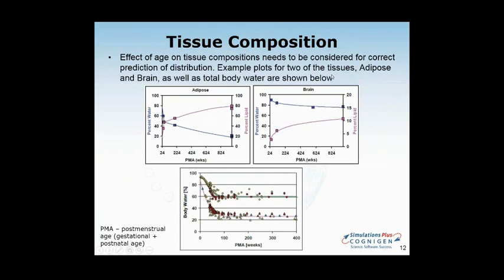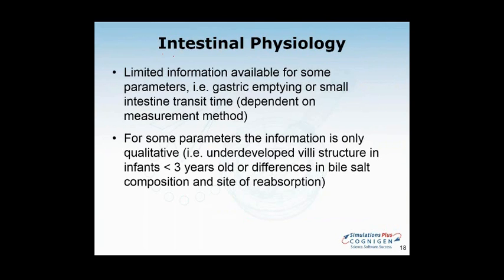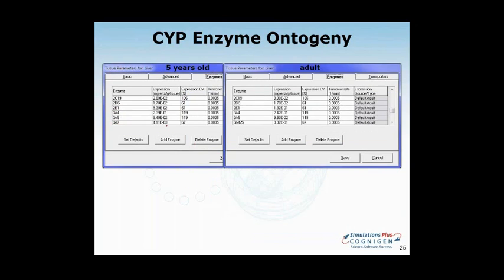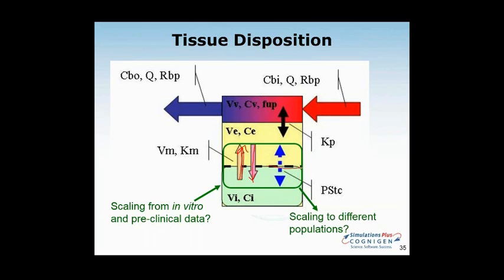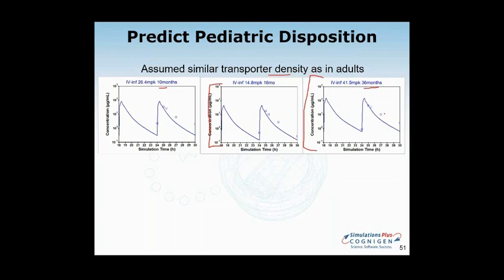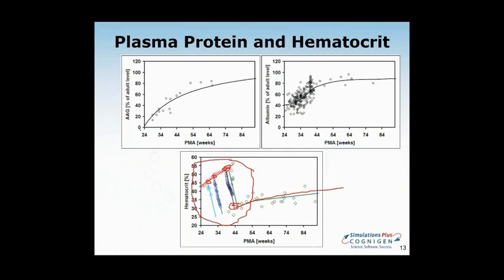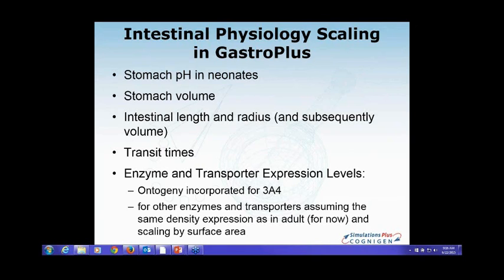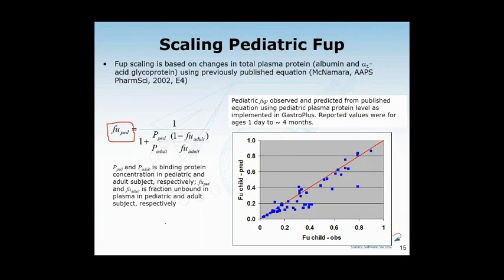Pediatric PBPK Modeling - Special Considerations in GastroPlus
This GastroPlus™ User Group webinar will focus on special considerations when performing pediatric PBPK modeling in GastroPlus™  Presented by Dr. Viera Lukacova.